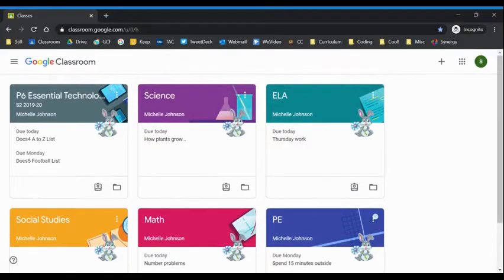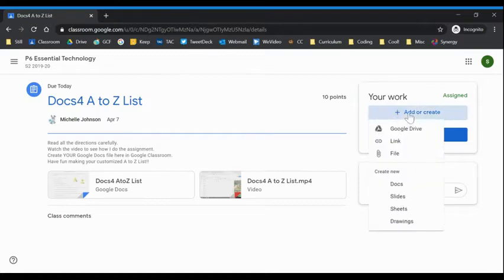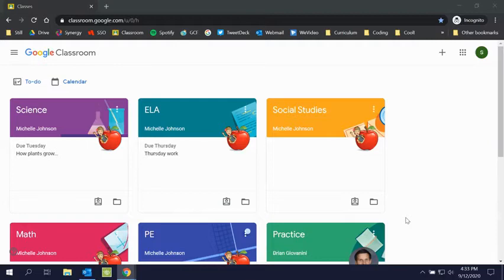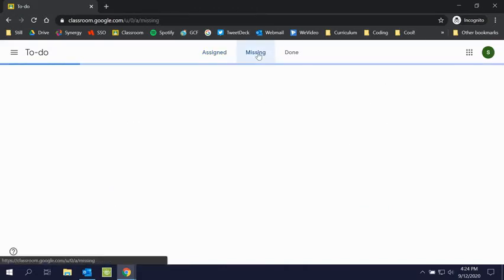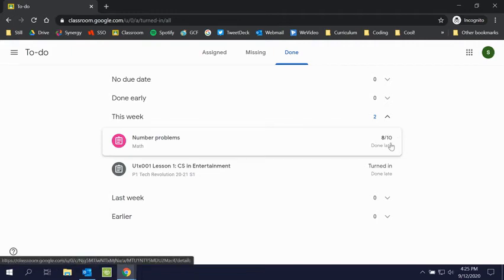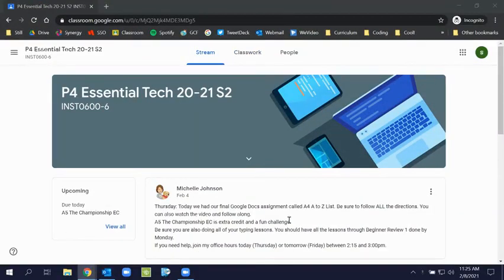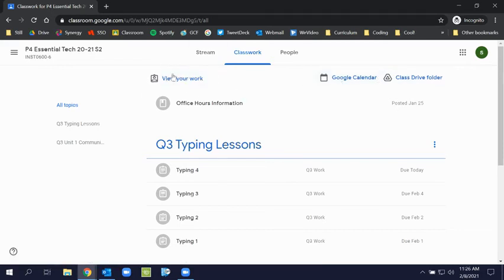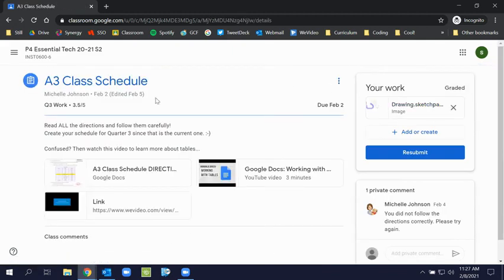Google Classroom - How to find my work (v3)